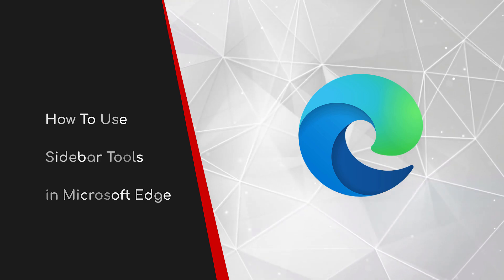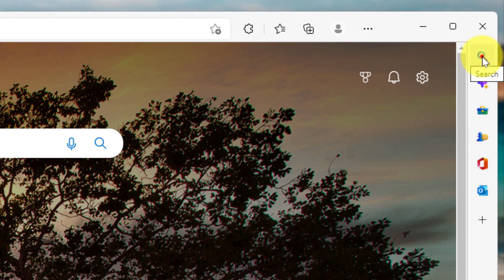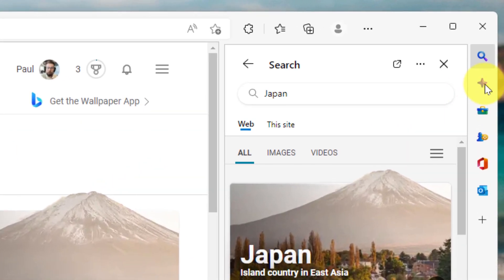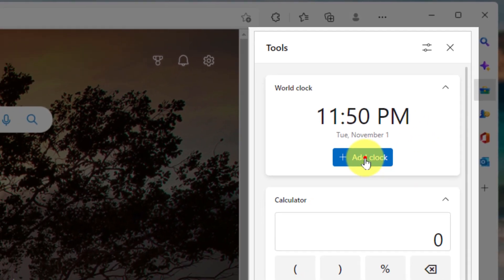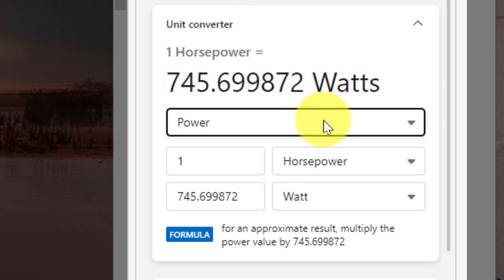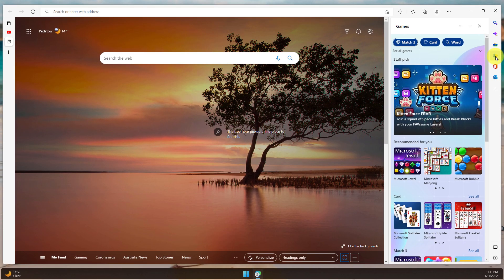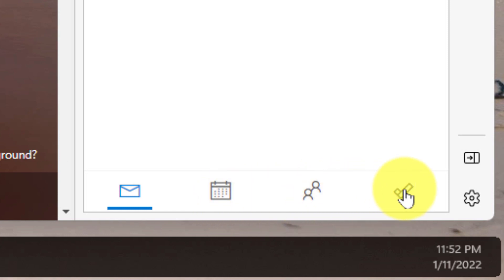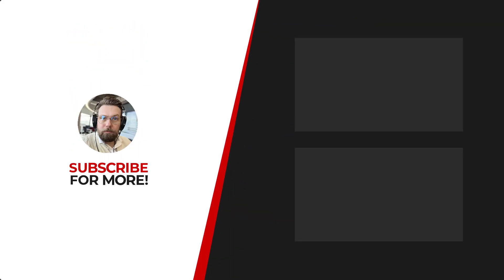How To Use the Sidebar Tools in Microsoft Edge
We spend a large amount of time inside Microsoft Edge each day for work and play, so the Edge team have been working to add commonly asked for utilities (and a little fun) into a new Sidebar feature for Microsoft Edge.